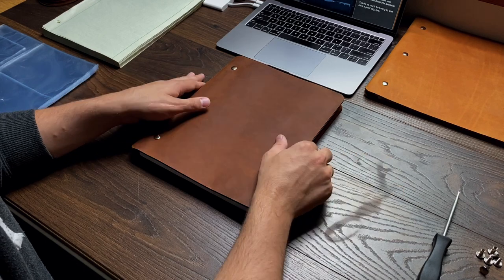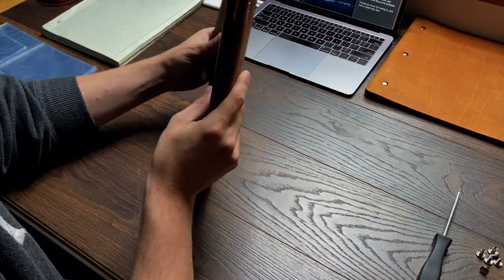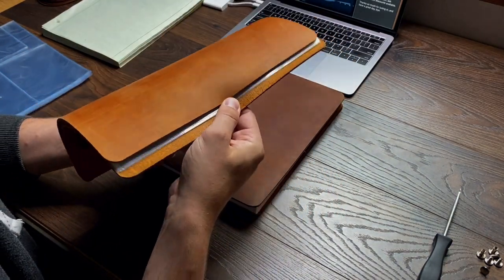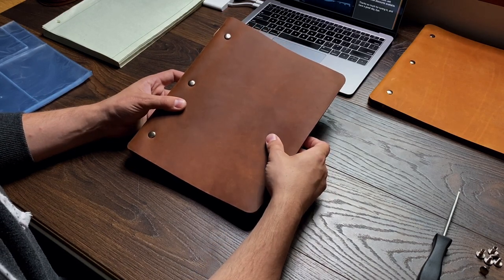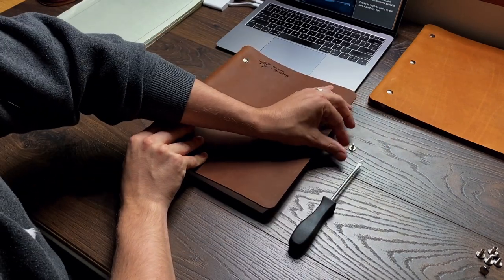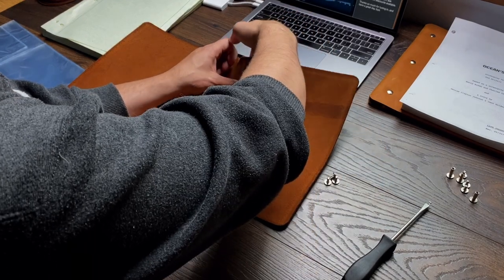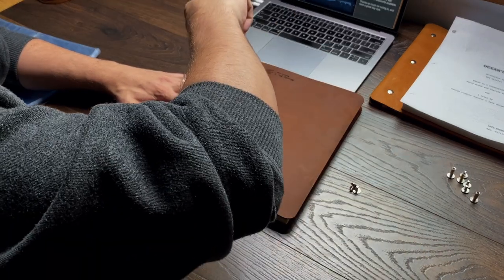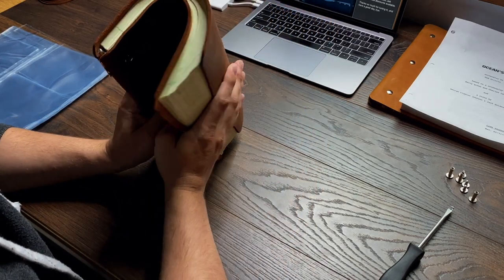Ep. 219 Newly Redesigned Binders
Learn more about how the Murdy Creative Co. came to be through our short podcast published Tuesdays and Thursdays. We will be sharing a unique behind the scenes look at our startup from the founder himself. Tune in daily to hear more.

Innovation moves us forward! After taking some time to reflect on the company and our product line, I have decided to slim down our binders and include the features the discontinued items possess into the new designs. Thus we will have a Slim Cut and Wide Cut binder that will hold 200 pages, and have a notch in the spine for a pen. I also demo how to replace pages in the binders. Listen in to learn more.

As always if you are looking for the perfect gift for your boss, student, significant other, or frankly just looking to treat yourself get one of the best leather binders available, assembled in the USA, or follow us on Instagram if you just want to see amazing photos